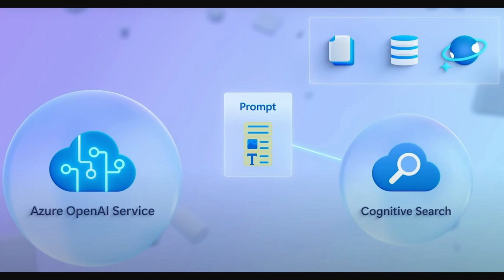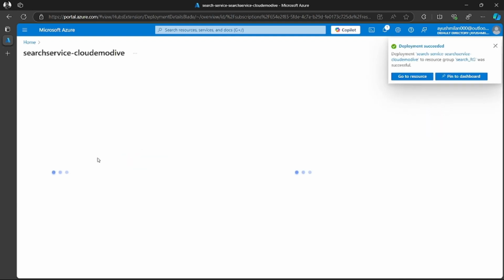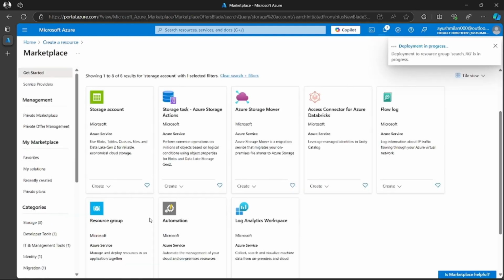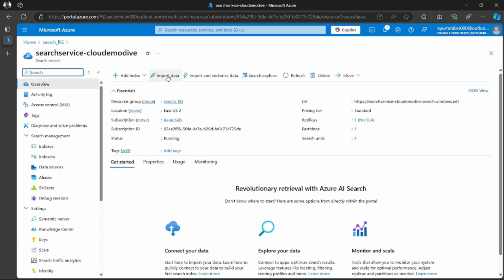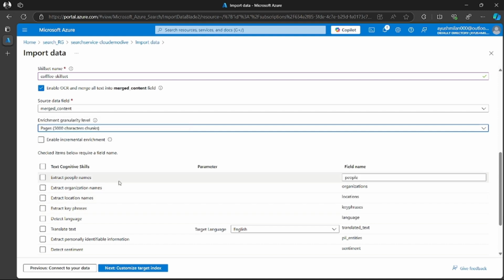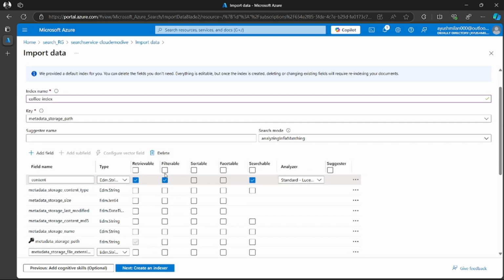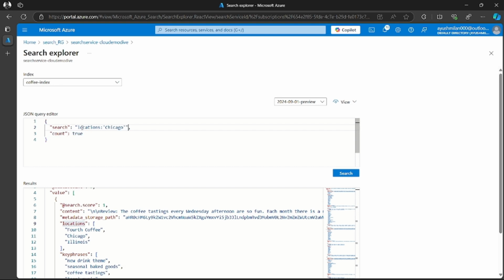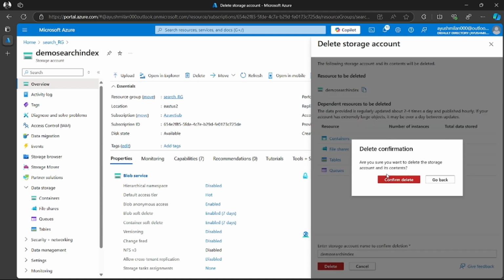AI 900 Exam Series | Video 13: Explore an Azure AI Search index (UI)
🎥 Welcome back to our AI-900 series! 🎥
In this video, I walk you through the Azure AI Search index user interface (UI), providing a detailed, hands-on demonstration of how to create, configure, and manage search indexes using Azure's powerful AI search capabilities. Whether you're preparing for the AI-900 certification or just curious about Azure's AI capabilities, this tutorial offers step-by-step guidance to boost your practical understanding!